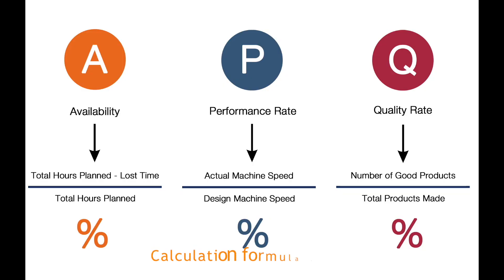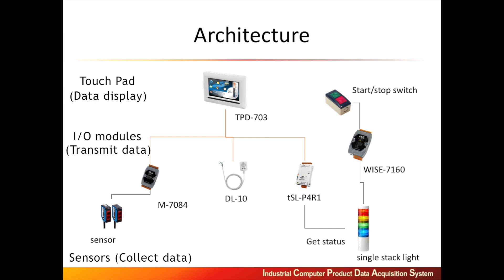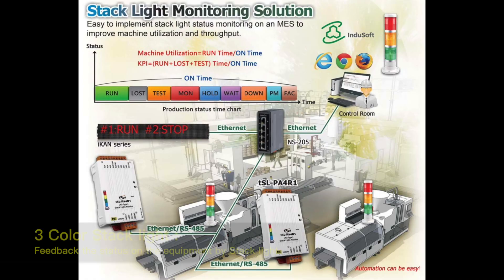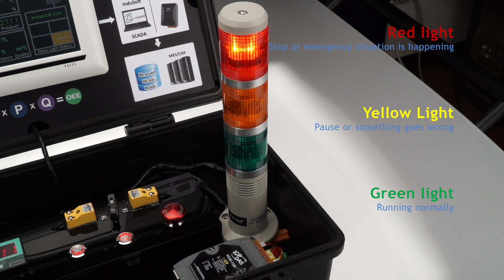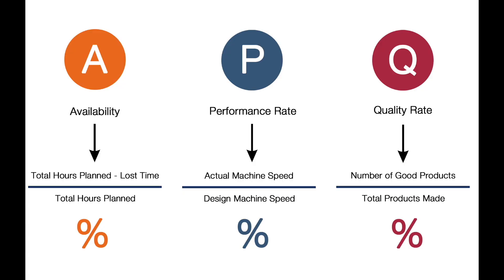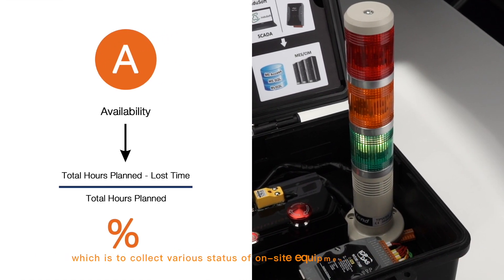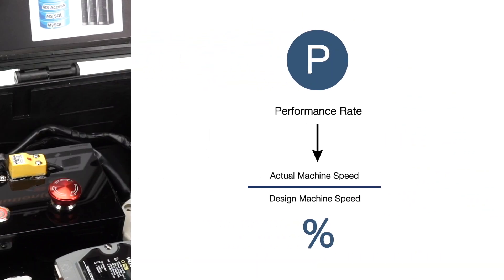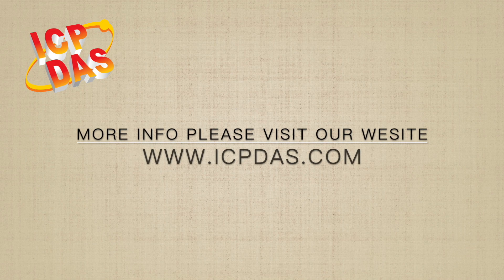OEE (Overall Equipment Effectiveness Solution) | ICP DAS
Overall Equipment Effectiveness Solution(OEE) demo kit,
it includes: tSL-P4R1 module; WISE-7160; DL-10 sensor; M-7084 module; TPD-703 (7” touchpad) ...

A(Availability) * P(Performance) * Q(Quality) = OEE

The benefits of ICP DAS OEE Solution:
*Reduce production quality losses.
*Enhance production capacity and performance